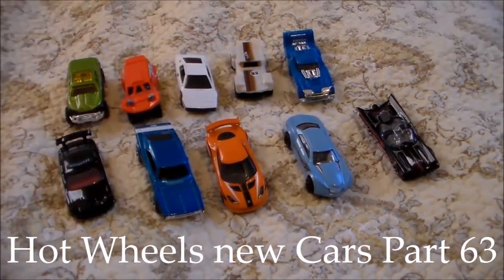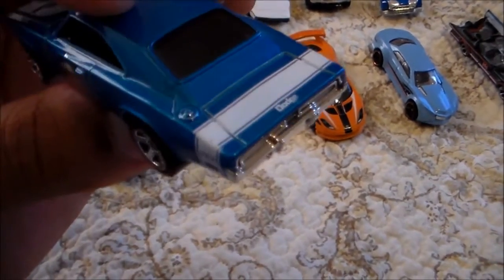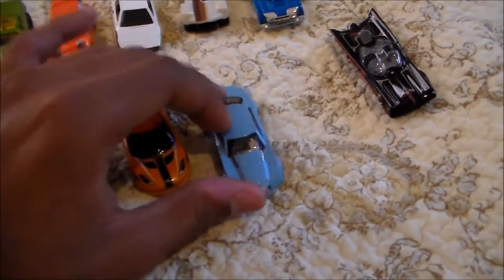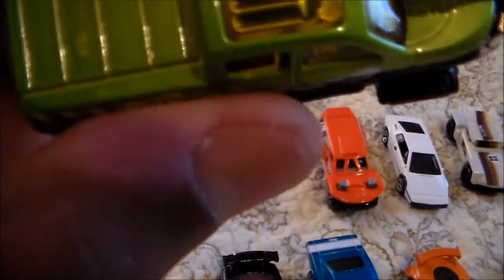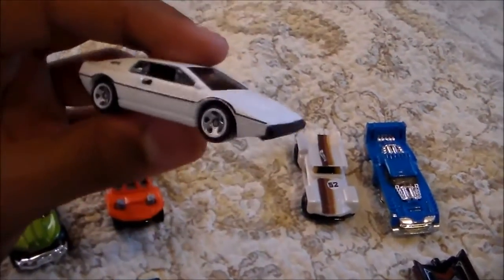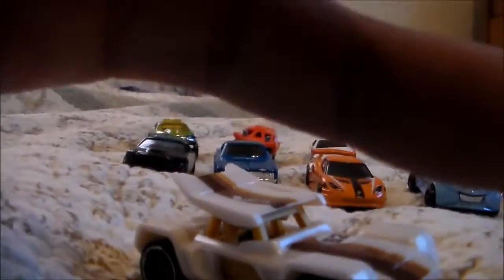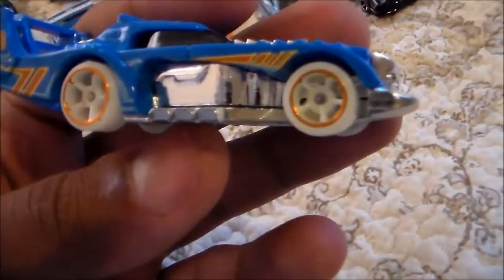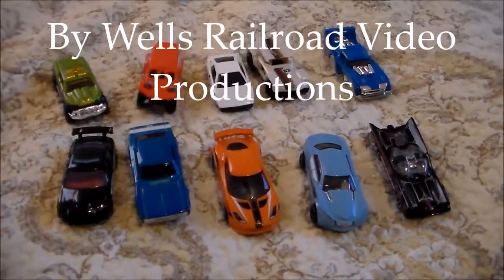Hot Wheels new Cars Part 63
Well over the weekend I was at the K-mart in Exton and the Acme in Paoli. At both locations I found some of the new 2014 and 2015 models. First I got the Police Dodge  Charger drift car. I had to get it I like Chargers. Then I got the 1969 Dodge Charger 500 which honor the 50 years of Mopar. While looking around more I got the Lotus Evora GT4. I have the regular one but not the GT4 version. After that I got the Ryraua LX. After that I show off the TV Batmoblie the very first one. I got this one from Acme in Paoli and the detail on the paint job is awesome. Going to the car I got from K-mart I got Off-duty which is another truck in the duty series from Hot wheels. I like this trucks because of the hood, color and other details it has. The I got the Land cruiser because I really like off road Baja type cars and trucks. The next car will make you think of James Bond in a big way. Its a Lotus Esprit S1 and it looks just like the one in James Bond. This is one of the newer 2015 model's that Hot Wheels is making and I highly recommend getting it. After that I talk about the Bull Whip. Its another Baja type vehicle and the cool thing is the top wing is removable. Finally close out part 63 I talk about the Two-Timer. Its a super car that kind of reminds me of the look of some Lemans cars in a way but it has twin engines. The louvers and details on this car are super awesome and I feel that it should be made into a real car. I am not kidding on that. I hope you enjoyed part 63 of my new Hot wheels cars. Please comment and I hope you get you own version of these cars soon.